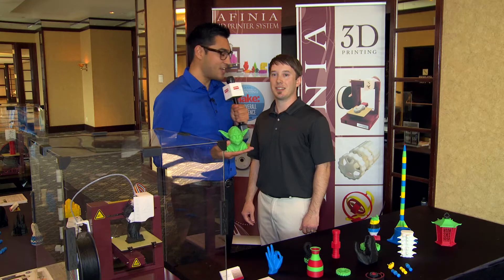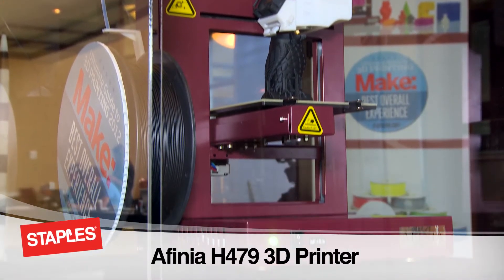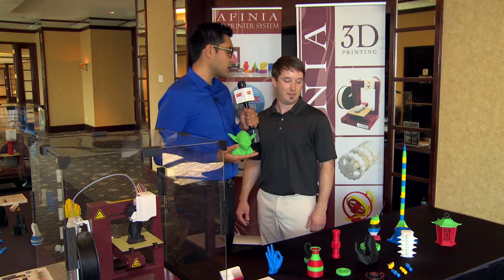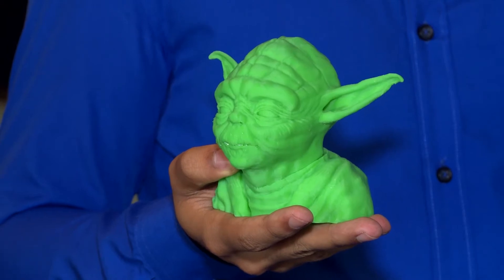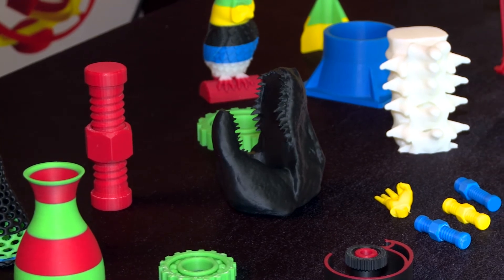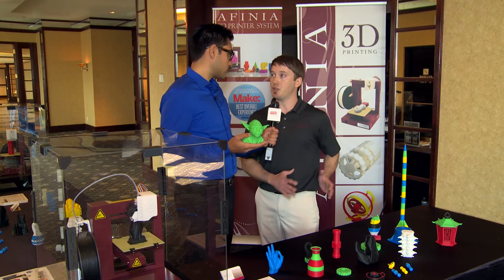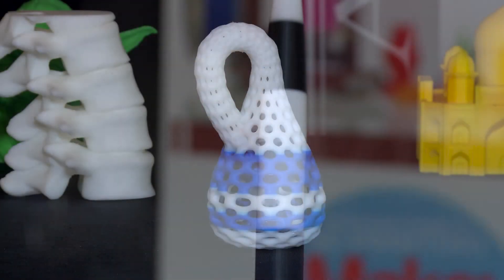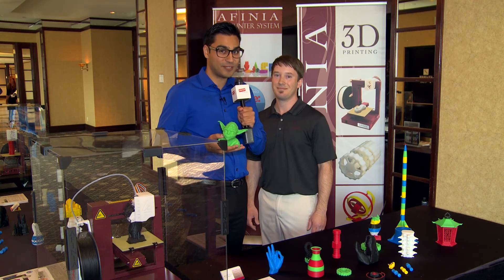Afinia 3D Printer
Experience the next generation of printing with Afinia's 3D printer! Using ABS plastic filaments, this printer provides you a true "out-of-the-box 3D printing" experience, allowing you to build models of up to 5-inches cubed in dimension.

Afinia's accompanying 3D software features an easy-to-use interface for creating, laying out, orienting, duplicating, and scaling parts.

For more information and to check out the Afinia 3D printer, visit a Staples store near you!